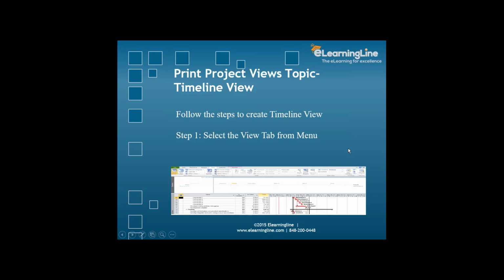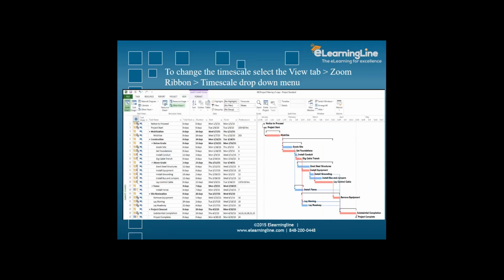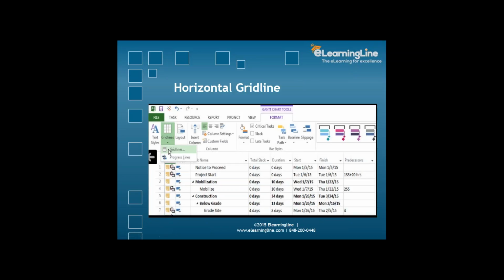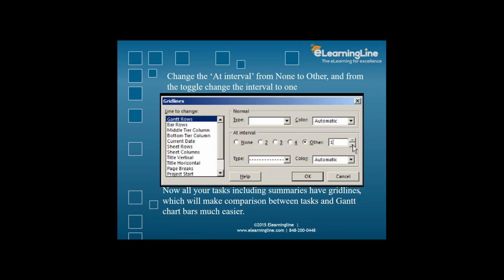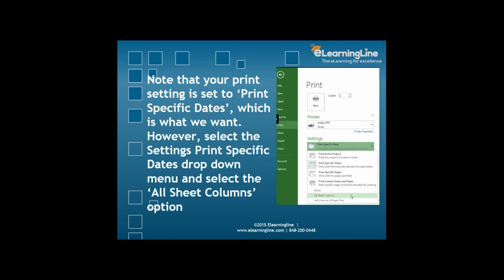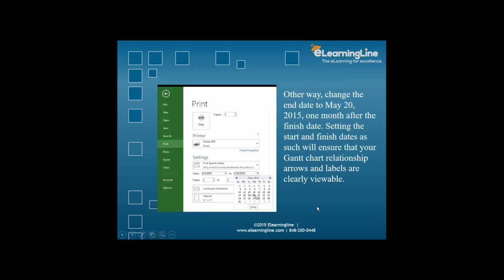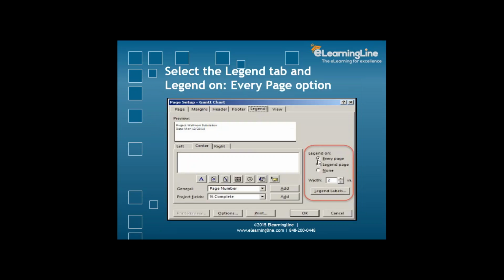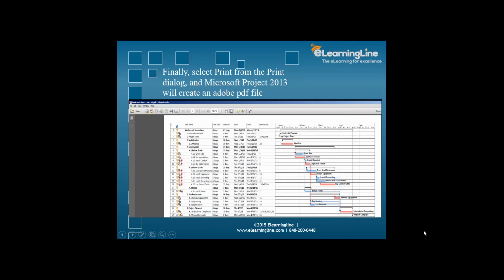MS Project- Delivering a Project Plan| Certificate Programs NJ | The e-learning for excellence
eLearningLine provides online IT Training and IT Certificate Programs NJ for courses like PMP, Business Analysis Training in NJ, SAP, Hadoop, Six Sigma, Mobile development and many more.

The importance of a project envirnoment.You will learn how to manage the Project Envirnoment in MS project 2016.

One of the problems with the way people are managing project communication with each other in the project management environment.

In this video MS Project- Delivering a Project Plan, we have covered every angle of project communications planning, including the role of the project communication plan - and gives helpful insights into how you can communicate to your project executives more effectively.